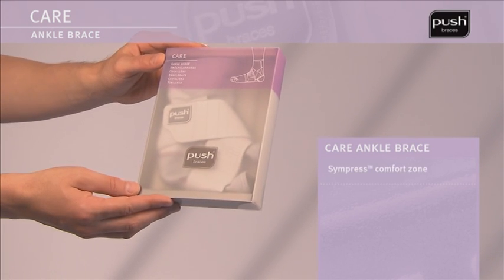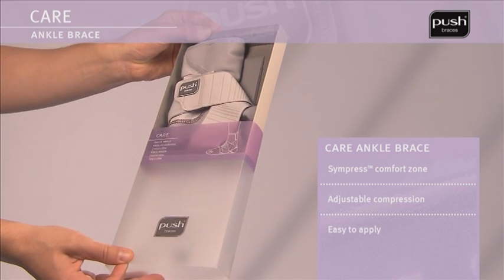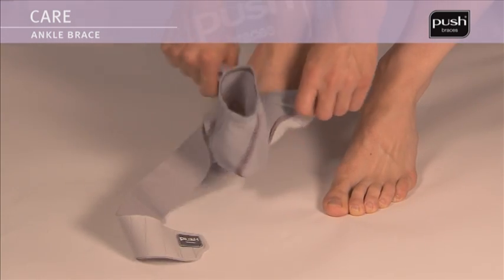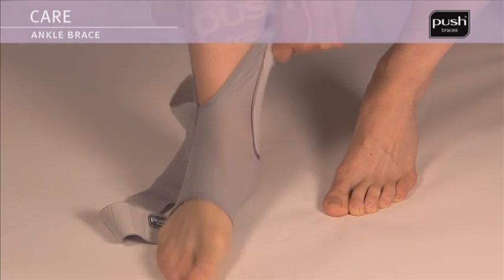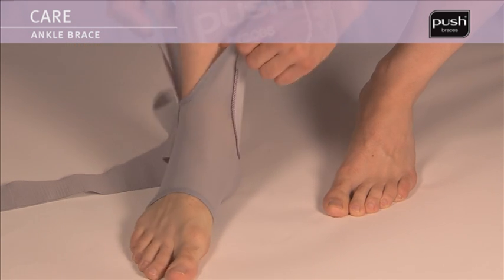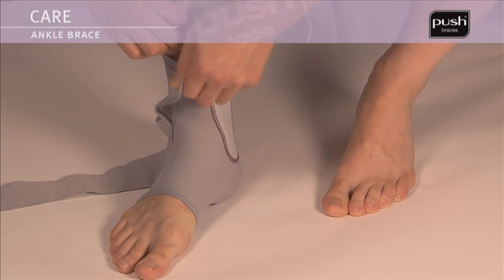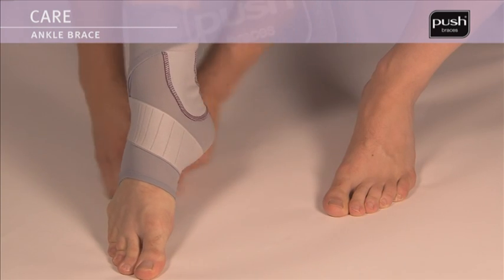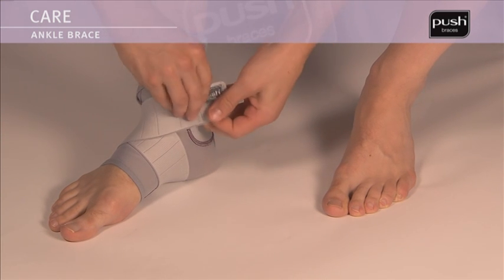Push Care Ankle Brace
The Push Care Ankle Brace provides pressure around the ankle joint, thus improving the stability of the joint. This pressure can be adjusted as and when the need arises.
The ankle brace fits perfectly and can be worn in practically any shoe. So-called comfort zones of padded material have been created around vulnerable areas of the ankle.
INDICATIONS
    * Slight distortions
    * Slight capsule irritations
    * Slight ankle instability (under light stress)
    * Arthrosis without instability